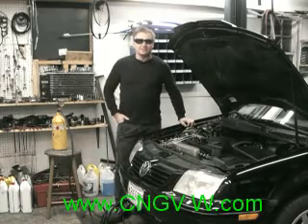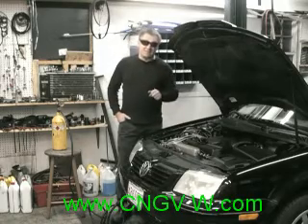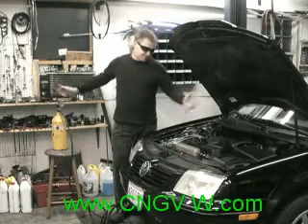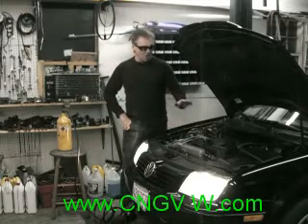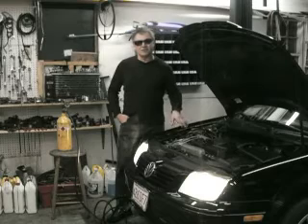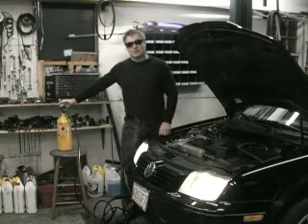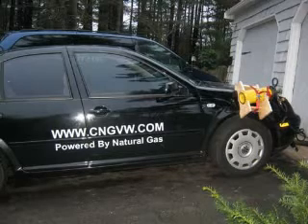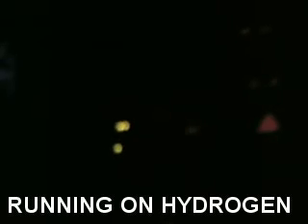The first CNG BI-FUEL TURBO JETTA running on hydrogen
How to convert cars to run on CNG Compressed Natural Gas the same gas used to heat your home.
This article is about what it takes to convert a late model VW Turbo Jetta to be a BI-FUEL vehicle. Much of the information can be used on any other vehicle and will work on converting a gasoline engine to run on some of these hydrogen injection add-on like run your car on water.
I only Pay 60 cents a GAL for my CNG at home.
This test show how easy it is to convert todays cars to run on Natural Gas or  Hydrogen.